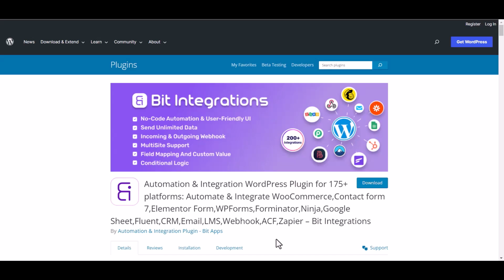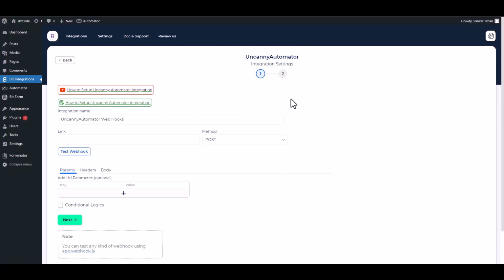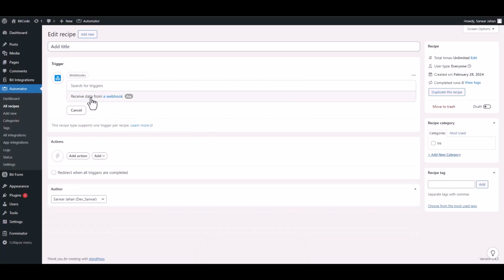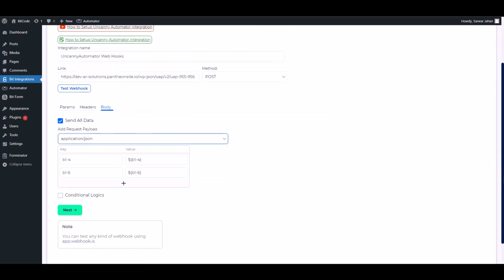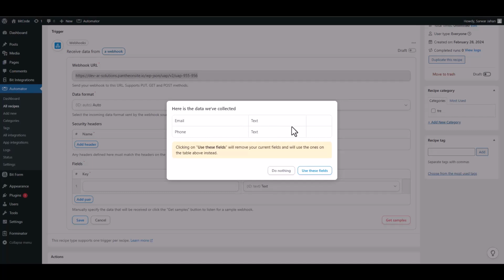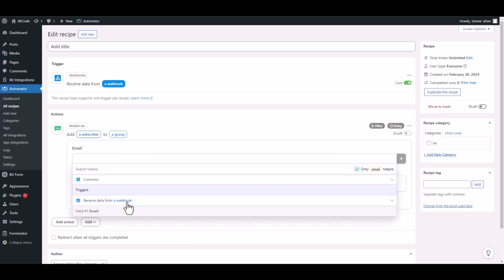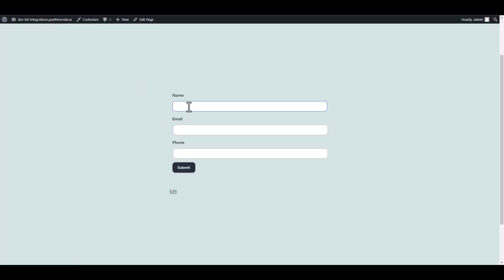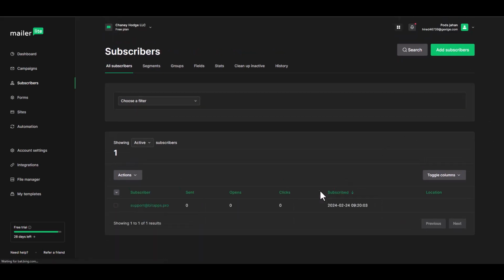Integrating PAFE with Uncanny Automator | Step-by-Step Tutorial | Bit Integrations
🔗 Ready to elevate your WordPress automation game? Join us on our YouTube channel for an in-depth tutorial where we demonstrate the seamless integration of Piotnet Addons for Elementor Form with Uncanny Automator, a powerful tool for automating workflows. Learn how to effortlessly connect these two tools using the Bit Integrations WordPress plugin.

Follow along as we guide you through the step-by-step process of integrating Piotnet Addons for Elementor Form with Uncanny Automator, enabling you to streamline your website's automation processes, manage tasks efficiently, and enhance productivity. Say goodbye to manual operations and welcome automated workflows for increased efficiency.

Key Highlights:
✅ In-depth walkthrough for integrating Piotnet Addons for Elementor Form with Uncanny Automator using Bit Integrations for WordPress.

Whether you're a web developer, business owner, or WordPress enthusiast, this integration empowers you to seamlessly merge Piotnet Addons for Elementor Form with Uncanny Automator. Watch now to revolutionize your WordPress automation efforts!